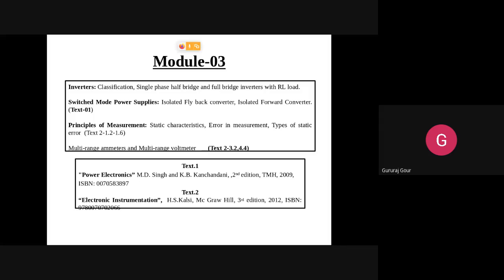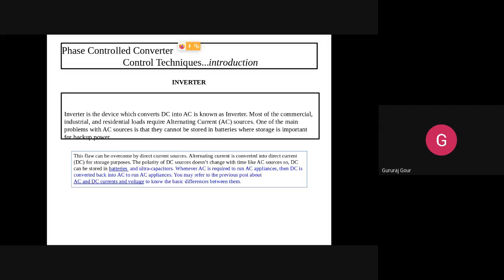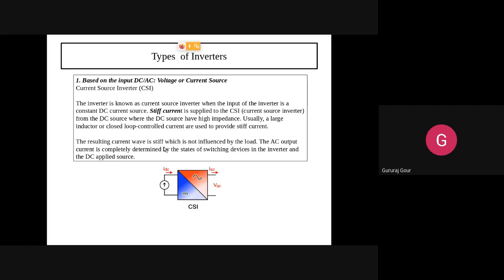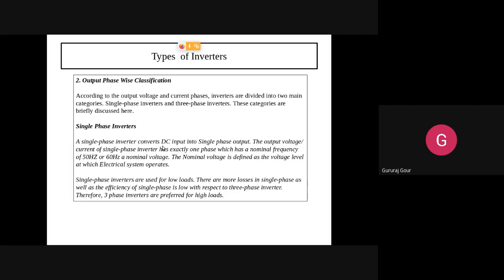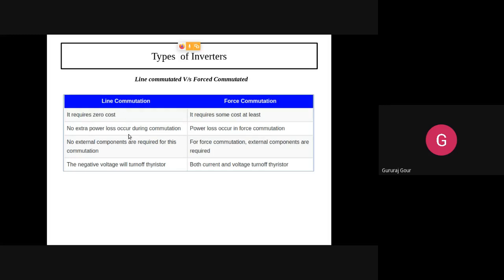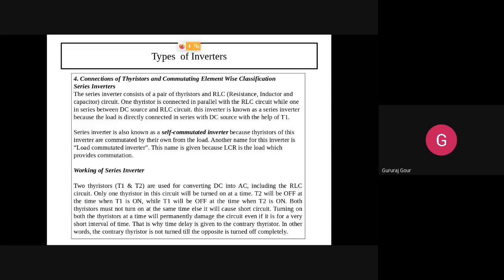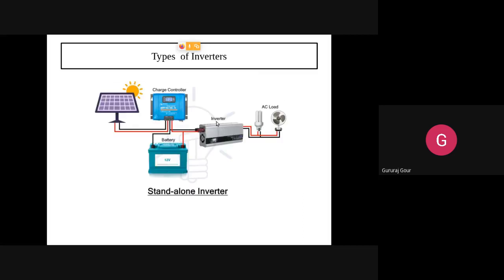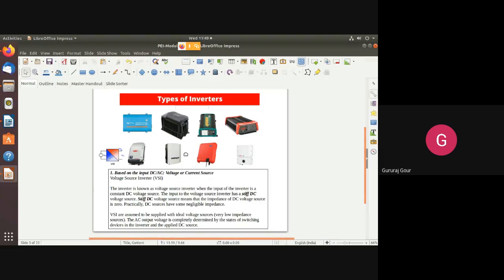PEI Module 03 Video 1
Introduction to Inverters & Types of Inverters